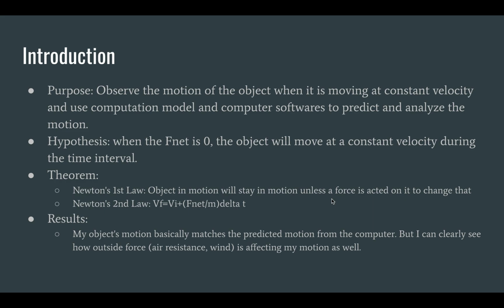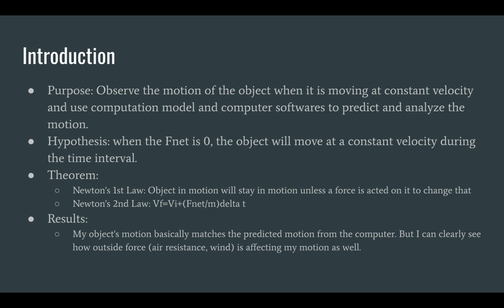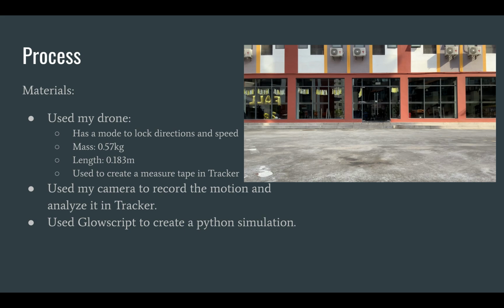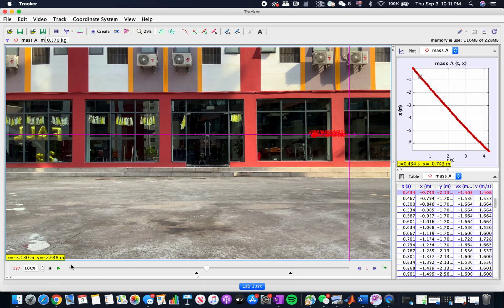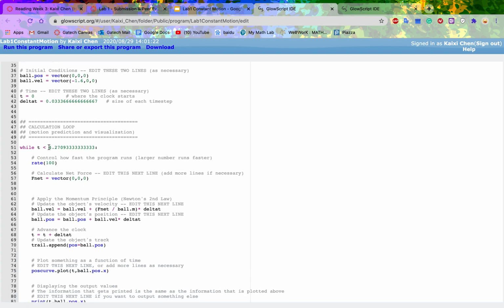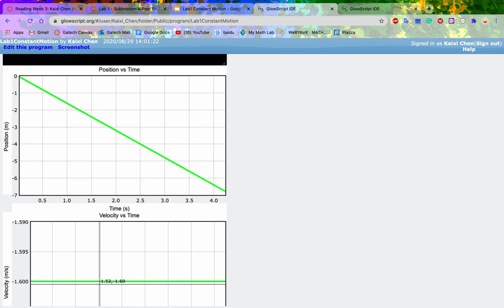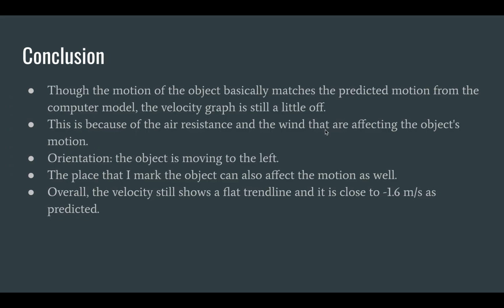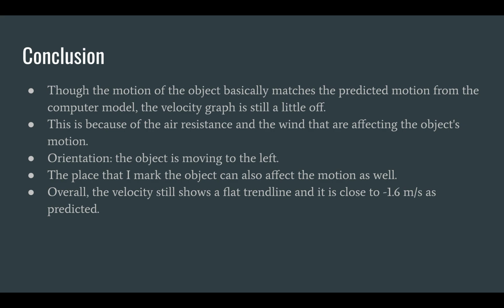PHYS2211 Lab1 Constant Motion Video Report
This video is made by Kaixi Chen